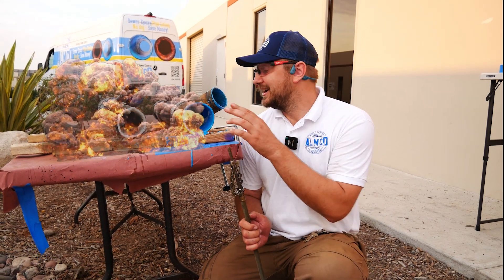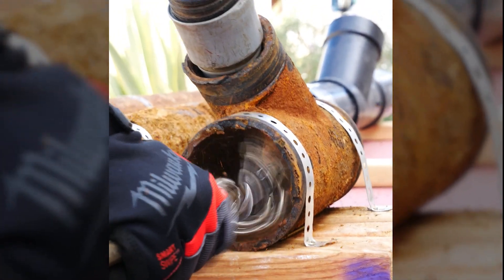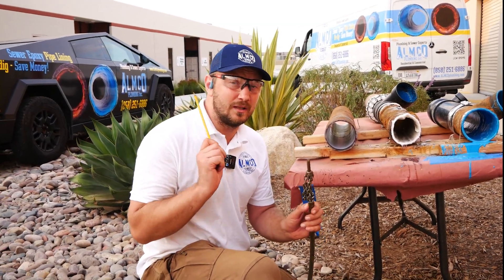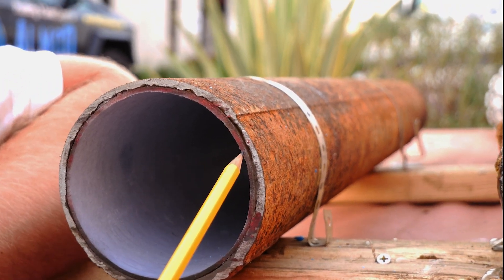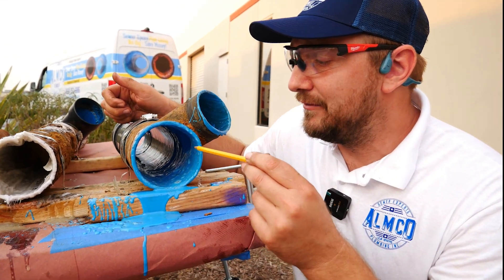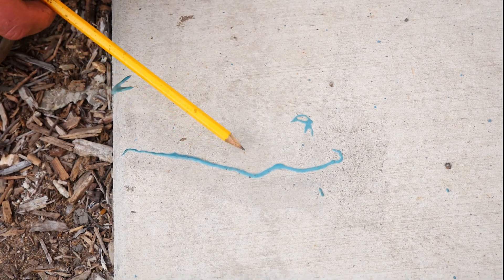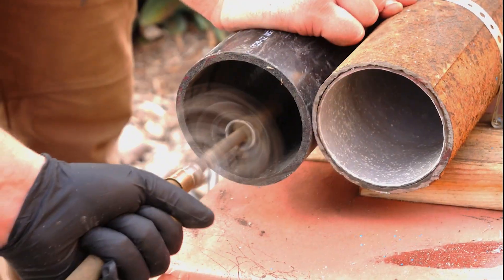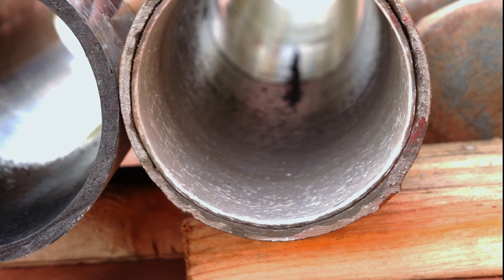EPOXY Pipe Lining CRUSH TEST | Spray Epoxy vs. CIPP Epoxy Lining for your Sewer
Are you wondering about the durability of EPOXY LINING for your pipeline?

In this video, CEO ALMCO Plumbing Vlad Khorenko conducts a crush test to compare the strength and resilience of spray epoxy (SIPP) and CIPP (Cured-in-Place Pipe) epoxy lining. He demonstrates how pipe epoxy lining, even in a single layer, can withstand significant pressure and abrasion.

Key Points (timeline):

00:23 What We Used for Test
00:40 Testing Spray Epoxy Pipe
01:02 Comparison with CIPP Lining
01:54 Real-World Sewer Application of Epoxy
02:35 Testing CIPP Lining
02:45 Comparison CIPP with ABS pipe

Don't miss this video to learn more about the benefits of spray epoxy and how it can protect your pipelines for years to come.